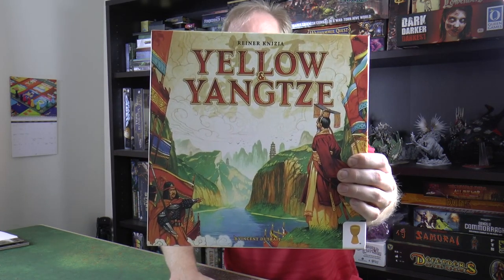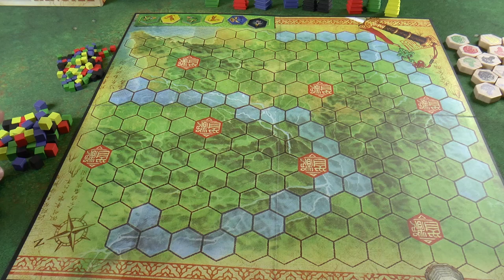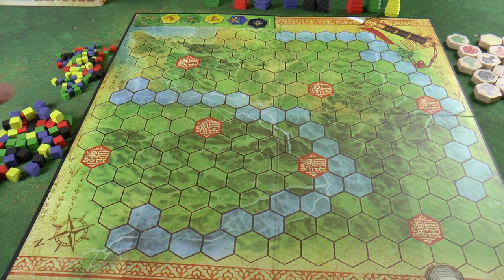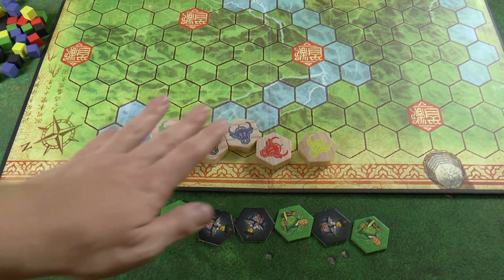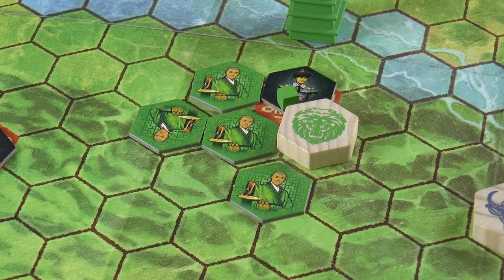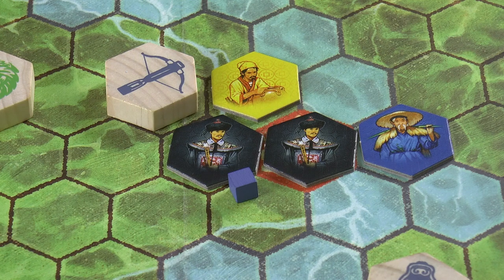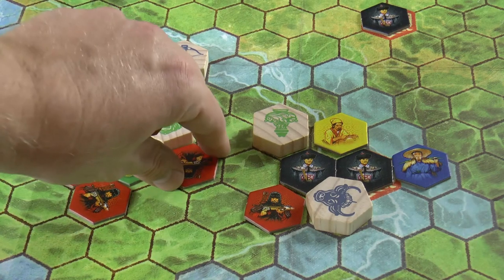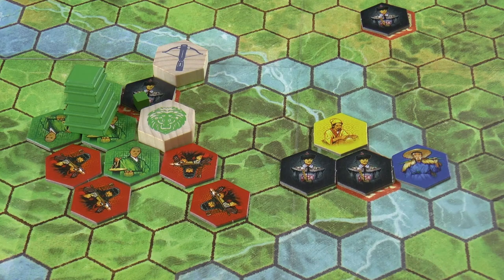Yellow & Yangtze Review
Intro (00:00); gameplay overview (02:44); final thoughts and review (17:18);